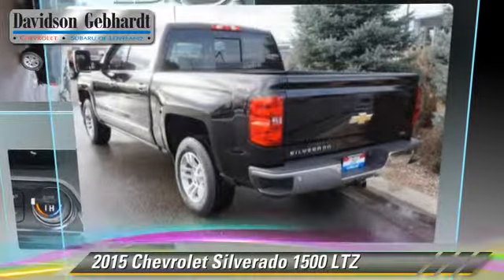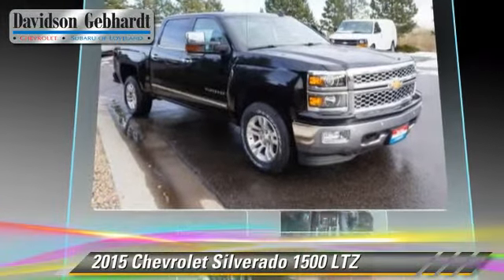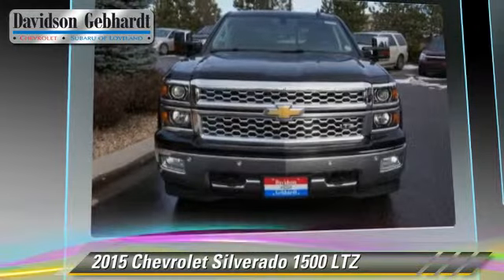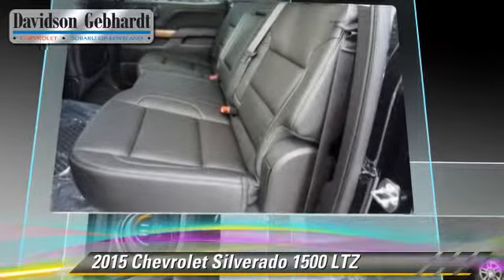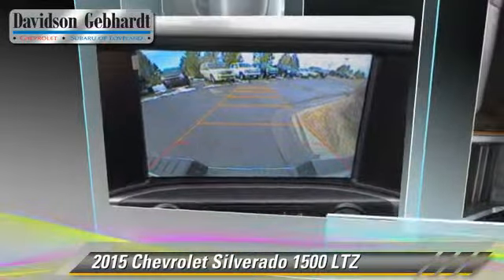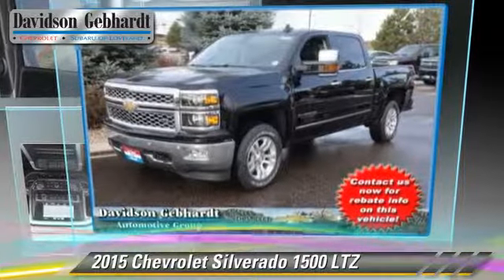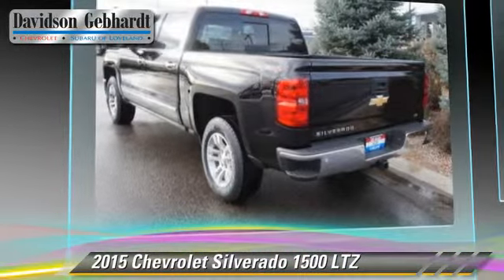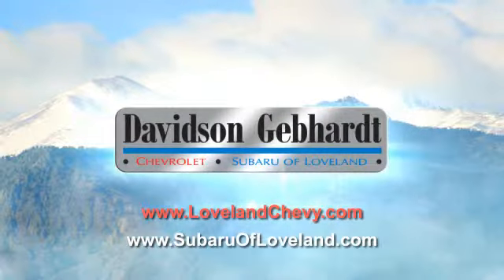New 2015 Chevrolet Silverado 1500 LTZ - Loveland Denver Boulder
Davidson-Gebhardt Chevrolet

3880 Test Circle Loveland Denver Boulder CO 80538

2015 Chevrolet Silverado 1500 LTZ

$47,859

Color: Black
Engine: 8 Cylinder Engine 5.3L/325
Transmission: 6-Speed A/T
Miles: 2
VIN: 3GCUKSEC5FG166965
Stock: T15205

This vehicle features: Bumper  front chrome, Bumper  rear chrome, CornerStep  rear bumper, Door handles  chrome, Fog lamps  front  halogen, Glass  deep-tinted, Grille  chrome with chrome surround  chrome with chrome honeycomb mesh, Headlamps  halogen projector, Lamps  cargo area  cab mounted with switch on center switch bank, Mirror caps  chrome, Moldings  bodyside  chrome, Tailgate and bed rail protection cap  top, Tailgate  EZ-Lift and Lower, Tailgate  locking utilizes same key as ignition and door, Tire carrier lock  keyed cylinder lock that utilizes same key as ignition and door, Wheel  full-size spare  17' x 7' (43.2 cm x 17.8 cm) aluminum (Included and only available with model K15543 and (L83) 5.3L EcoTec3 V8 engine or (LV3) 4.3L EcoTec3 V6 engine. Not available with 20' wheels or 22' LPO wheels.), Wheelhouse liners  rear, Wheels  18' x 8.5' (45.7 cm x 21.6 cm) bright-machined aluminum, Air conditioning  dual-zone automatic climate control, Assist handle  front passenger on A-pillar, Driver Information Center  4.2-inch diagonal color display includes driver personalization  warning messages and vehicle information, Instrumentation  6-gauge cluster featuring speedometer  fuel level  engine temperature  tachometer  voltage and oil pressure, Mirror  inside rearview auto-dimming, Power outlet  110-volt AC, Remote vehicle starter system, Seat  rear 60/40 folding bench (folds up)  3-passenger (includes child seat top tether anchor), Steering column  manual tilt and telescoping, Theft-deterrent system  unauthorized entry, Universal Home Remote, Visors  driver and front passenger illuminated vanity mirrors, Windows  power front and rear with driver express up and down and express down on all other windows, Alternator  150 amps, Battery  heavy-duty 720 cold-cranking amps/80 Amp-hr  maintenance-free with rundown protection and retained accessory power, Body  Pick Up Box, Brakes  4-wheel disc with DURALIFE rotors  4-wheel antilock, Cooling  auxiliary external transmission oil cooler, Cooling  external engine oil cooler, Differential  heavy-duty locking rear, Exhaust  aluminized stainless-steel muffler and tailpipe, Four wheel drive, Frame  fully-boxed  hydroformed front section, GVWR  7200 lbs. (3266 kg) (Requires 4WD models and (L83) 5.3L EcoTec3 V8 engine or (L86) 6.2L EcoTec3 V8 engine.), Rear axle  3.08 ratio (Requires (L83) 5.3L EcoTec3 V8 engine. Not available with (RD2) 20' chrome wheels or (RD4) 20' polished-aluminum wheels.), Steering  Electric Power Steering (EPS) assist  rack-and-pinion, Suspension Package  Handling/Trailering, Transfer case  electronic Autotrac with rotary dial control (Included with 4WD models only.), 6-speaker audio system, Air bags  dual-stage frontal and side-impact  driver and front passenger and head-curtain and seat-mounted side-impact  front and rear outboard seating positions with Passenger Sensing System (Always use safety belts and child restraints. Children are safer when properly secured in a rear seat in the appropriate child restraint. See the Owner's Manual for more information.), Daytime Running Lamps with automatic exterior lamp control, Rear Vision Camera with dynamic guide lines, StabiliTrak  stability control system with Proactive Roll Avoidance and traction control includes electronic trailer sway control and hill start assist, Tire Pressure Monitoring System (does not apply to spare tire), Trailering Package includes trailer hitch  7-pin and 4-pin connectors

[DFIN:3:3244278:A:2223:1CAF63FE:35b63eb281d2c993af6210fe88b9a2c5]